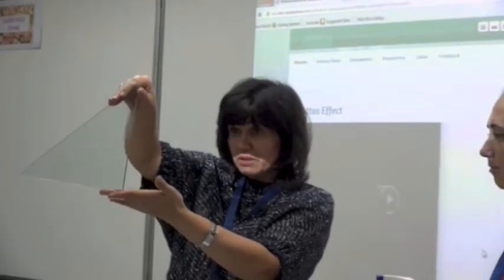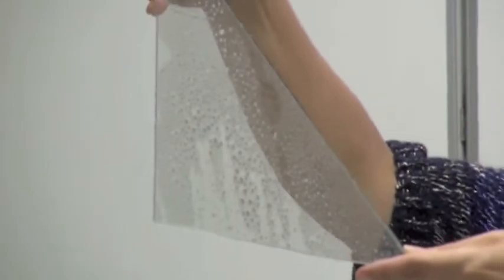Lotus effect - lesson plan implementation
Lesson plan implementation:
"Lotus effect"

Participants:
2nd English School "Thomas Jefferson"
Irina Kostadinova -- teacher
And the students from XII grade

SOFIA, BULGARIA